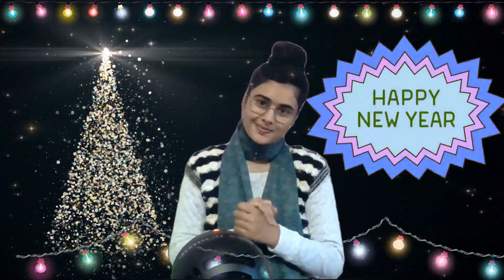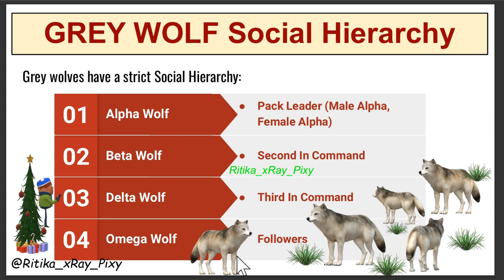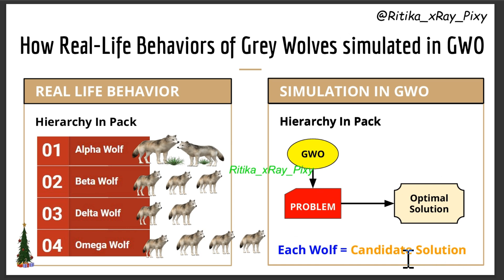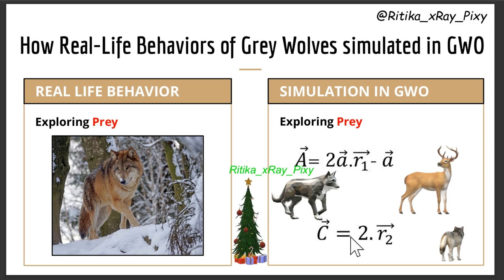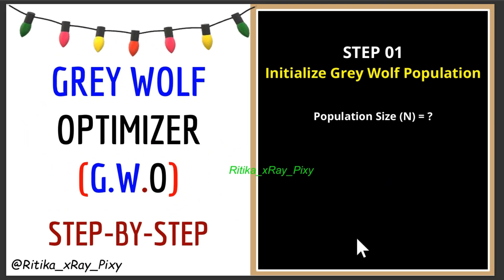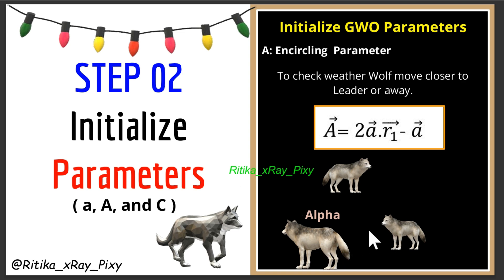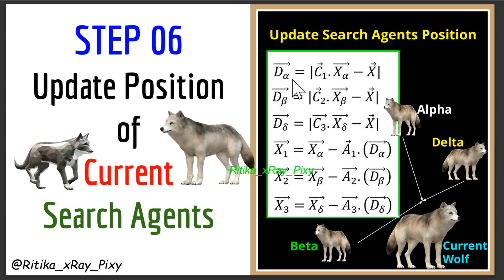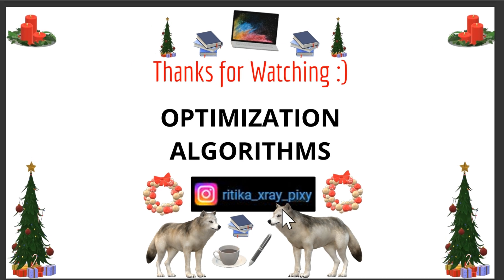Grey Wolf Optimizer In Hindi || Step-By-Step|| ~xRay Pixy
Learn Grey Wolf Optimization Algorithm Step-by-Step using examples in Hindi.
Video Chapters:  Grey Wolf Optimization (GWO )
00:00 Introduction
00:47 Topics Covered
01:28 Grey Wolf Real-life Behavior
04:35 GWO Simulation
09:36 GWO Step-By-Step
16:50  GWO Applications
17:07 GWO Advantages
17:22 GWO Disadvantages
17:29 Conclusion

Grey wolf optimization (GWO) is a metaheuristic algorithm that is inspired by the behavior of grey wolves in leadership and hunting (Mirjalili et al., 2014).